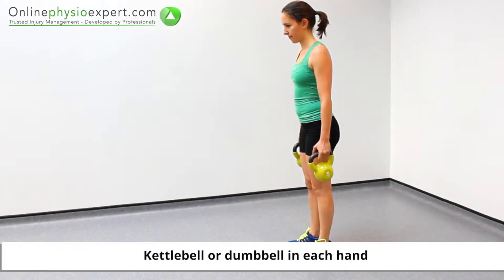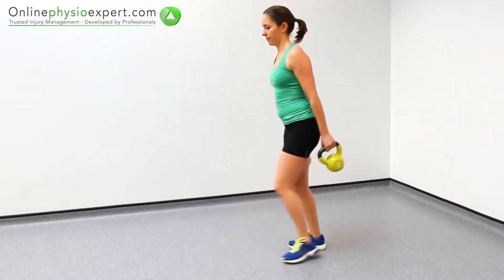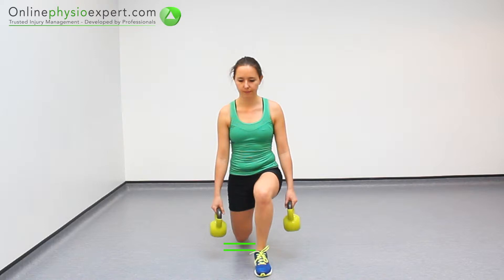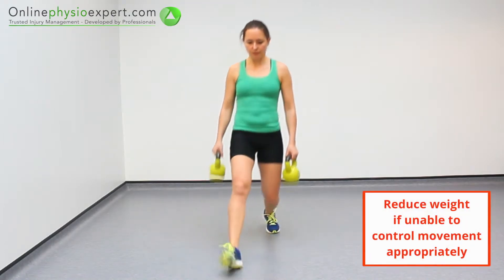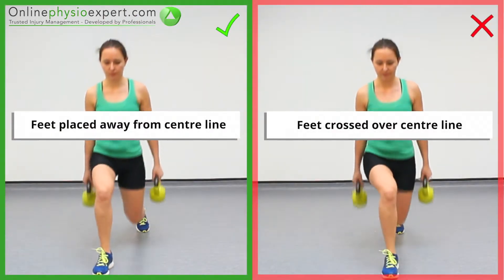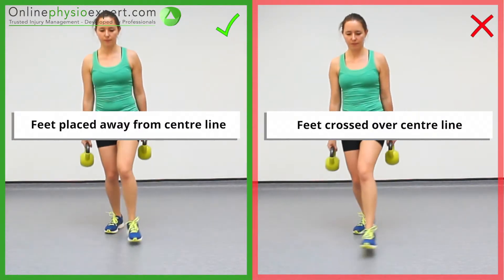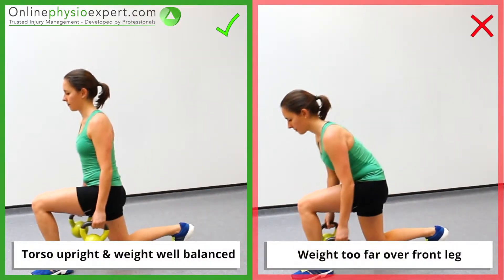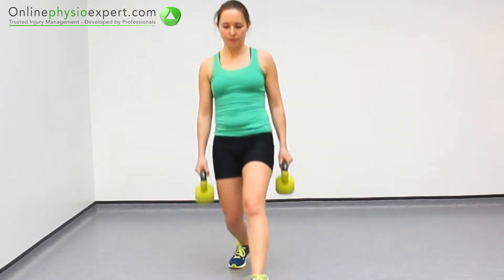Alternate Forward Lunge Exercise Tutorial (Level 2) - ONLINE PHYSIO EXERCISES